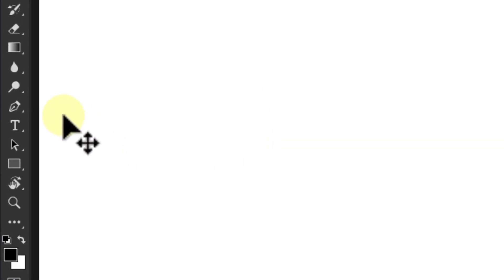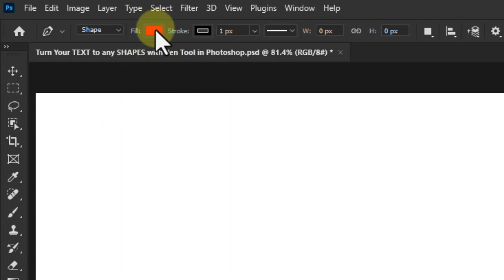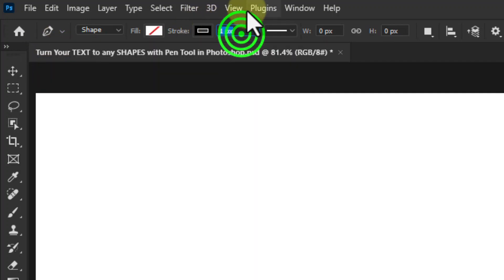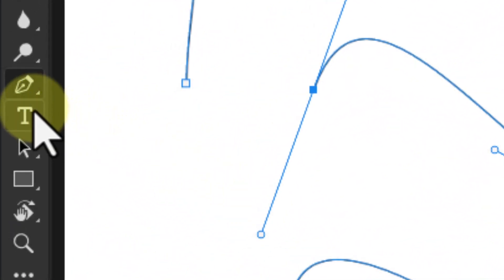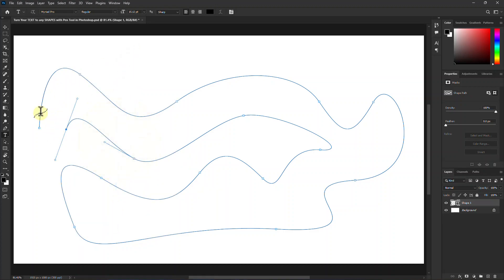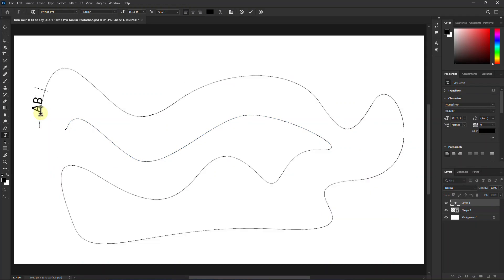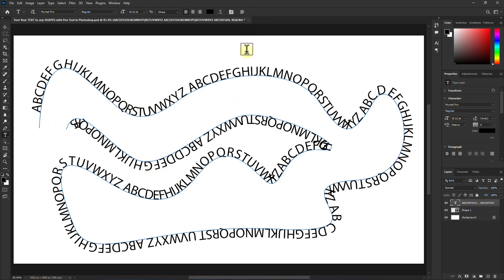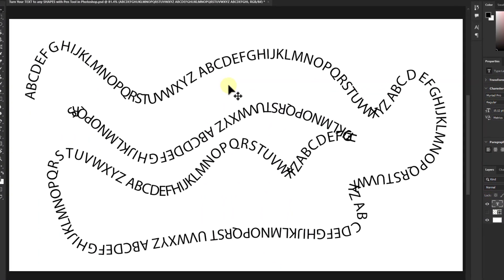How to Warp TEXT with Pen Tool in Photoshop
How to use Pen Tool to Warp Your Text in Photoshop Tutorial.